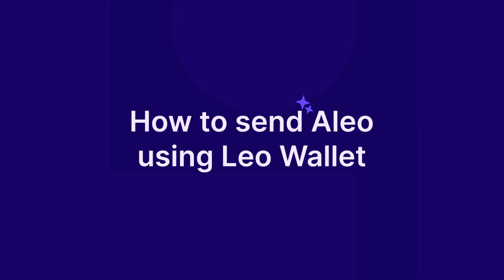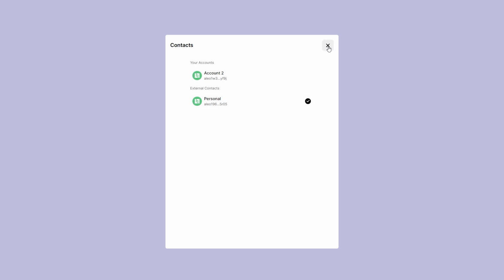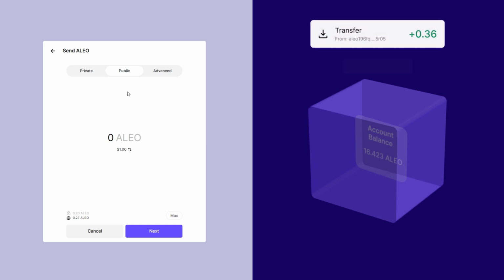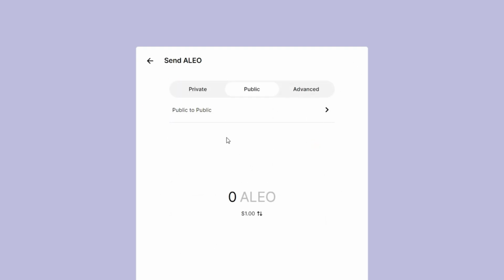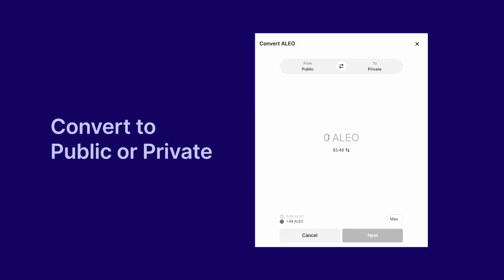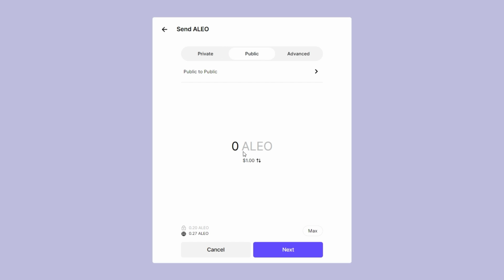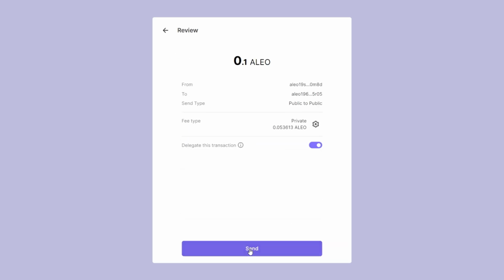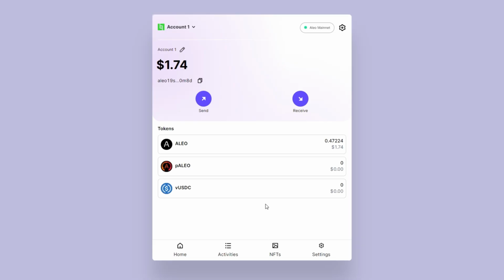How to Send Aleo Using Leo Wallet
Learn how to securely send $ALEO using Leo Wallet!

In this tutorial, we walk you through each step of sending Aleo from your Leo Wallet. We cover options for public and private credits, choosing fee types, and tips for secure transactions. This guide ensures you understand all the options available for safe and efficient transfers within the Aleo ecosystem.

Chapters:

0:00 Introduction
0:03 Start with Leo Wallet
0:21 Choosing Public or Private Credits
0:43 Advanced Control
0:54 Convert to Public or Private
1:24 Entering Aleo Amount
1:32 Reviewing Transaction and Fee Options
1:57 Finalizing the Transaction
2:04 Important Note for Exchanges
2:20 Conclusion

Important Note: When sending Aleo to a centralized exchange, always choose Public Credits. Exchanges only support public Aleo transactions.